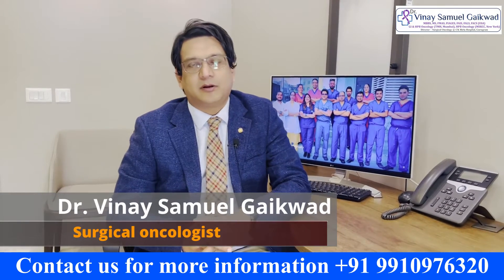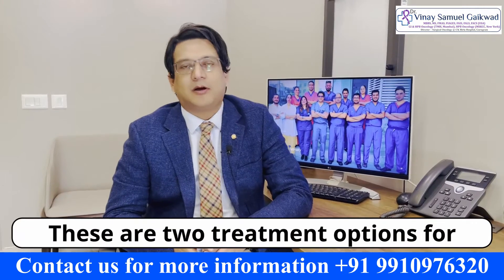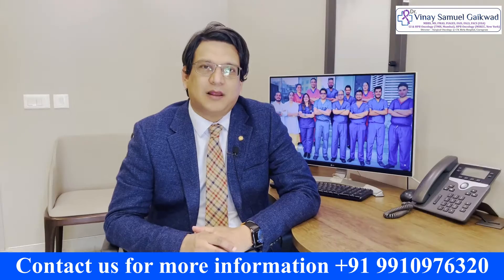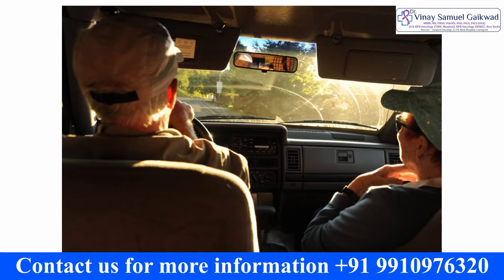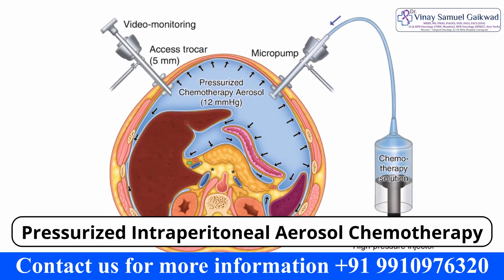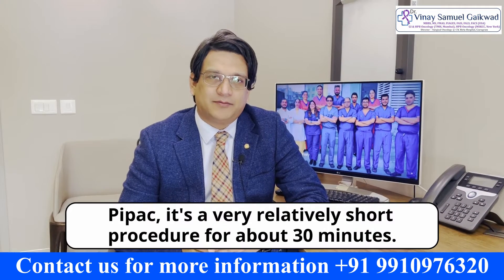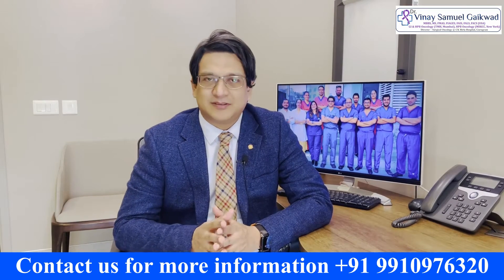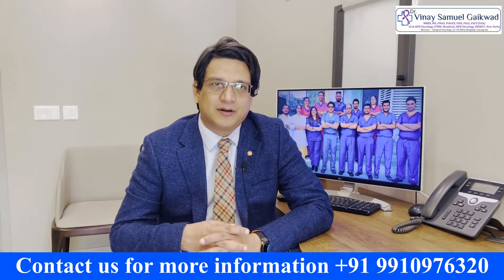What is the difference between HIPEC and PIPAC ? | What is HIPEC & PIPAC - Dr. Vinay Samuel Gaikwad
HIPEC and PIPAC are two innovative techniques for the application of chemotherapy in cases of patients with peritoneal carcinomatosis.

HIPEC especially involves major surgery to remove most if not all the visible cancers in the abdomen, while PIPAC is less invasive than HIPEC as it is delivered laparoscopically

Both of these treatments present good results in increasing the survival and quality of life of the patients.